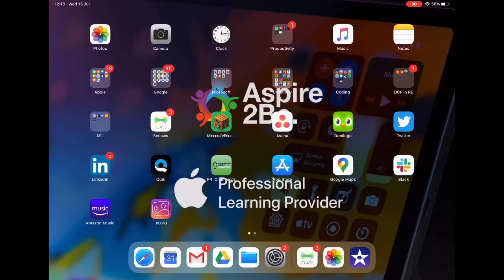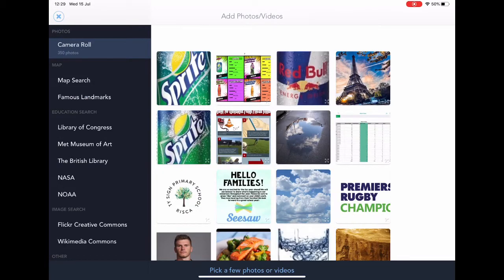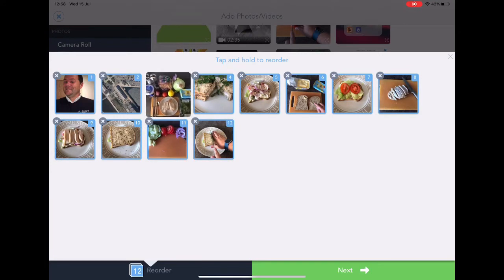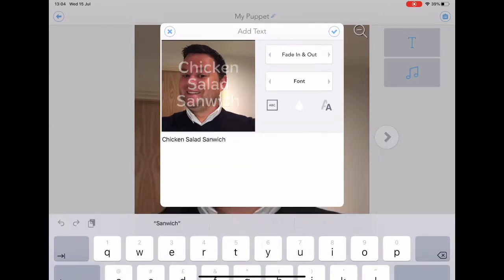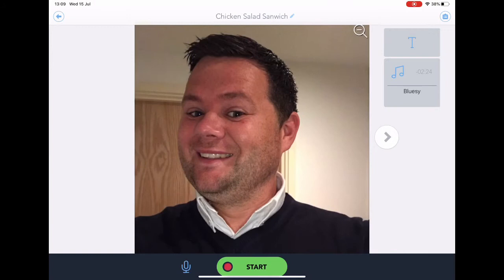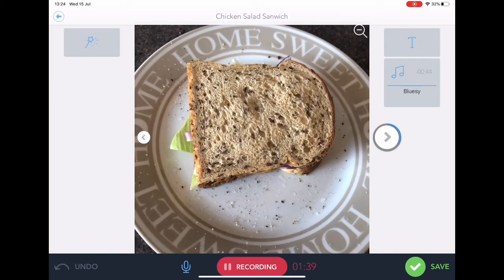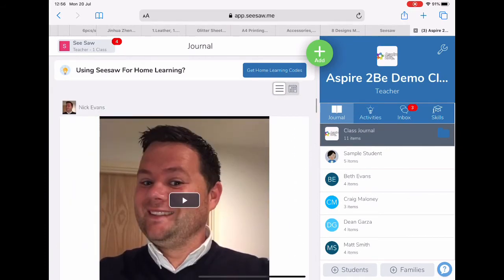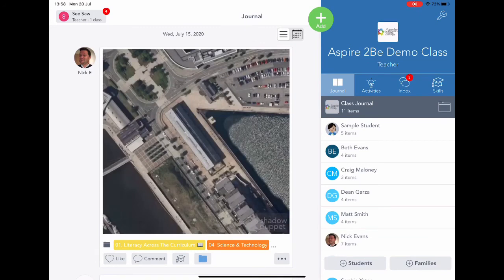Apple LIVE TUTORIAL: Developing Oracy & Writing with iPad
Here is a brief demonstration video showing you, and discussing, how you can use the iPad to help develop Oracy & Writing Skills with the iPad as part of Aspire 2Be’s Virtual Conference 2020!